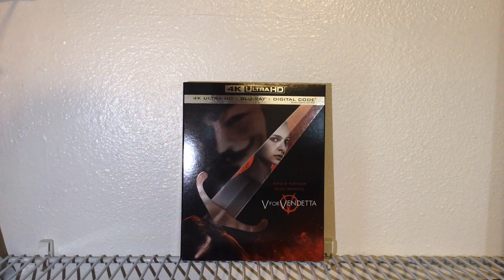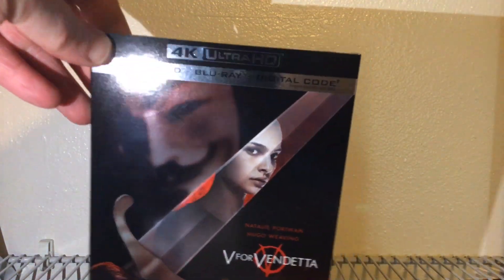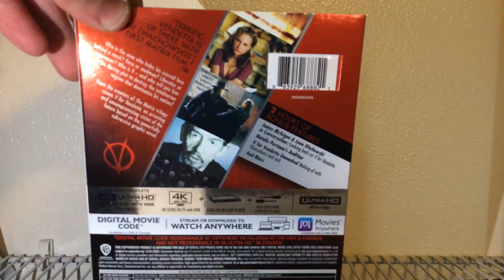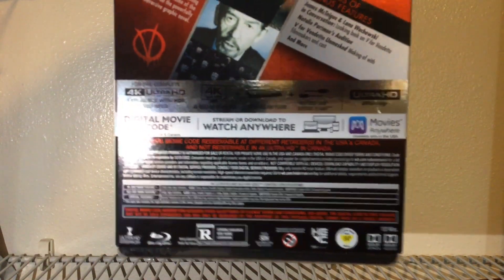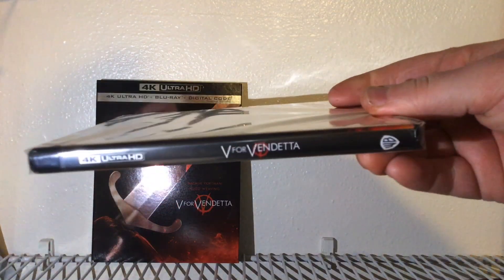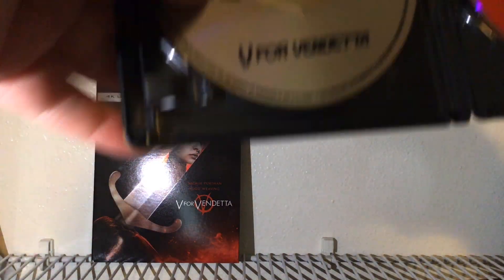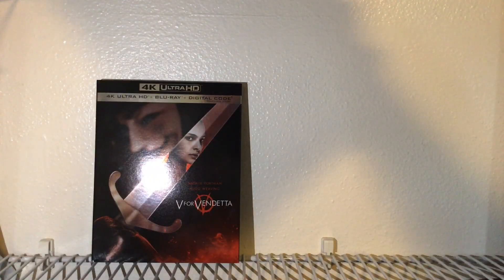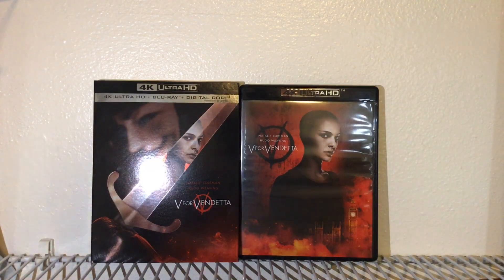V For Vendetta 4K Unboxing/Digital Code Giveaway